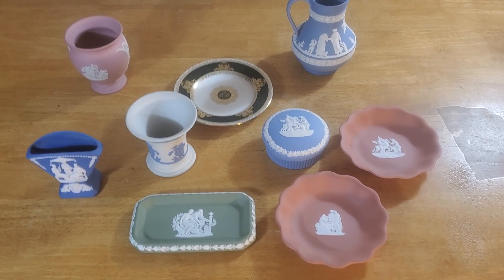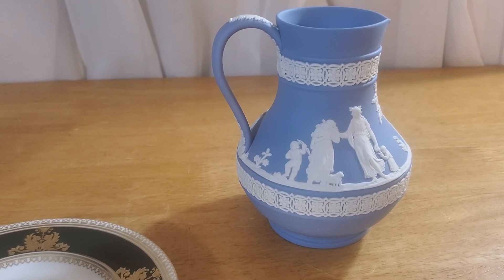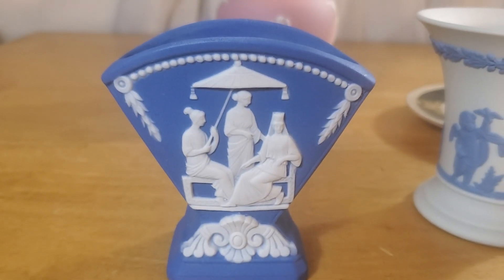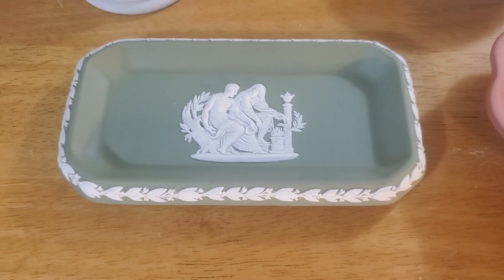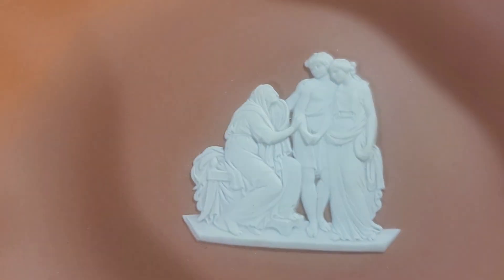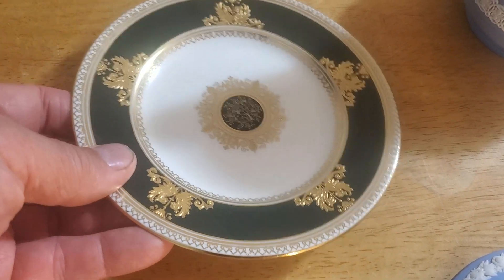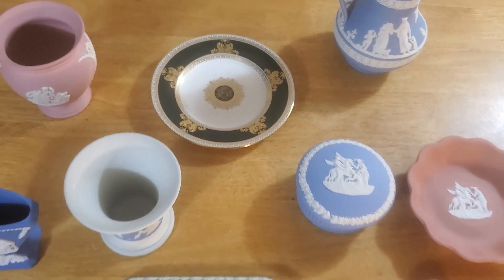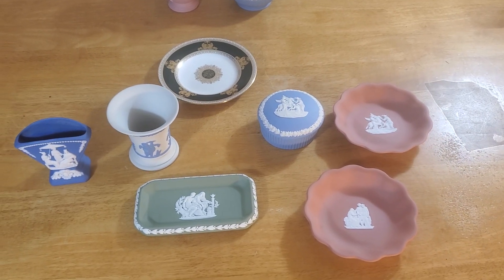Auction Picking: Picked some Wedgewood Jasperware vases, trinket box, and plates. Was it a good buy?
Still very new to these kind of items but I am trying to learn more about glassware and those type of collectible items. I thought these looked nice and had different colors then just the common powder blue, so I figured at this price they would be worth a pick up and will be able to educate myself more on them. Its one thing to try and just research prices but you really don't know till you have them in hand and selling them.